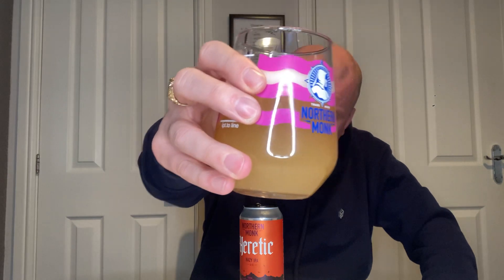Northern Monk - Heretic Tesco Beer review